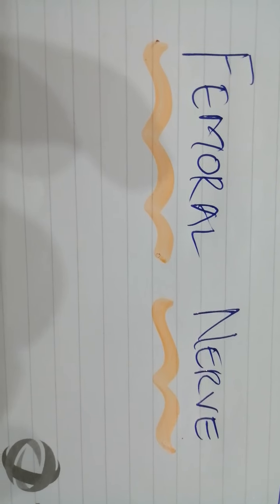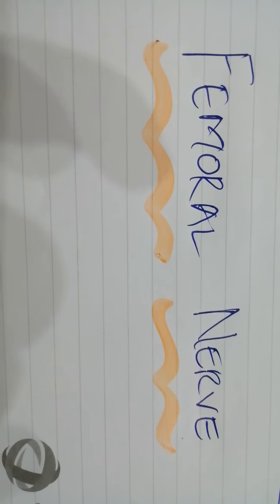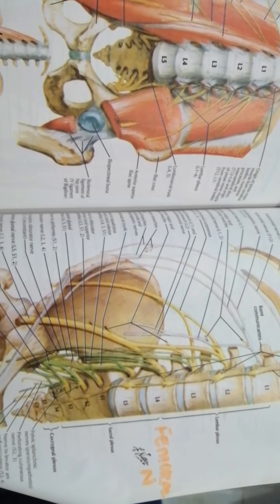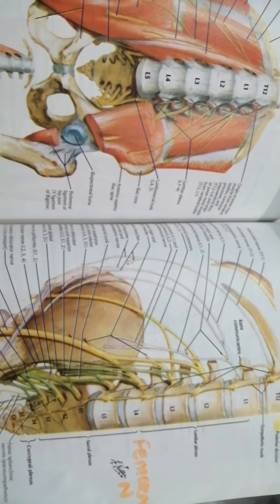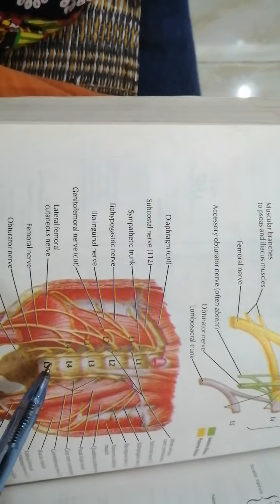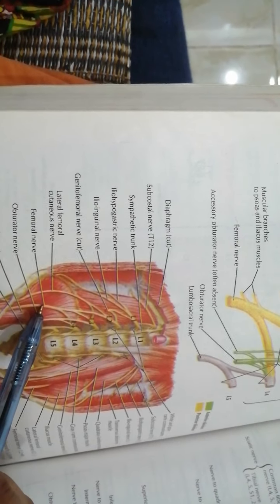Femoral Nerve by Dr. Sahar Tasneem